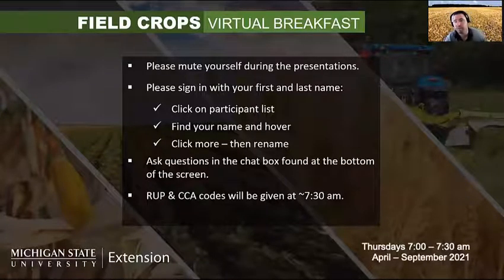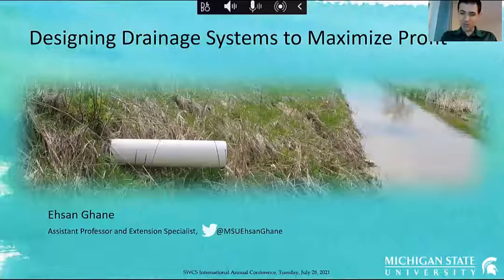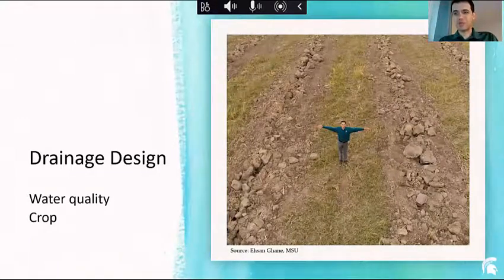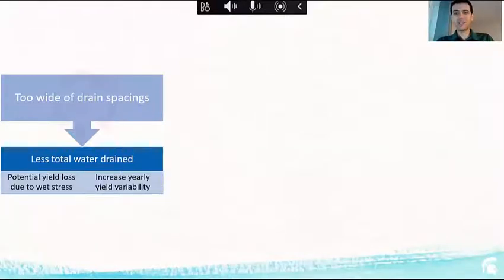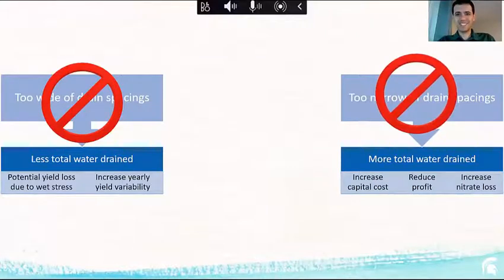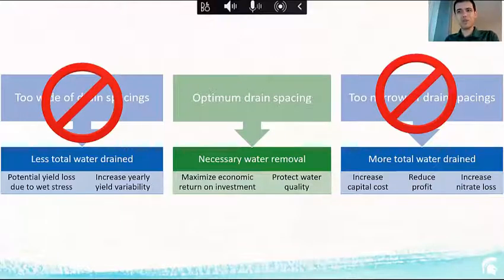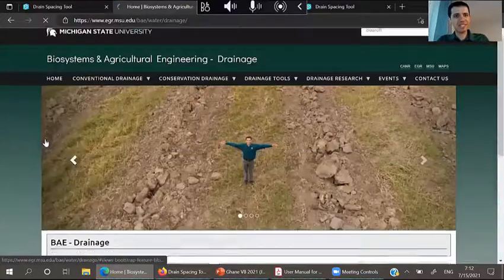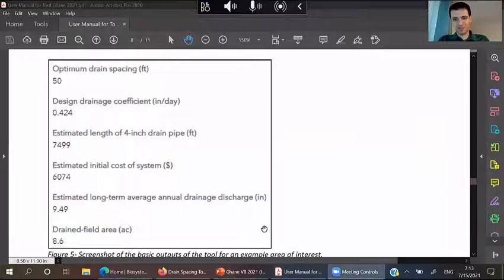Field Crops Virtual Breakfast: Designing Drainage Systems to Maximize Profit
The MSU Extension Field Crops Virtual Breakfast on July 15, 2021, focuses on designing drainage systems to maximize profit, presented by Ehsan Ghane, MSU agricultural drainage specialist.